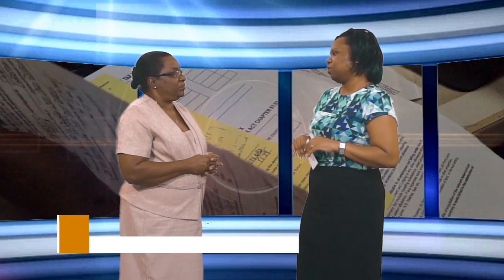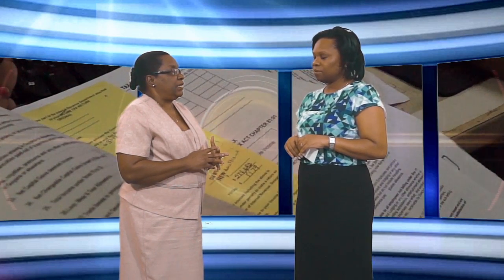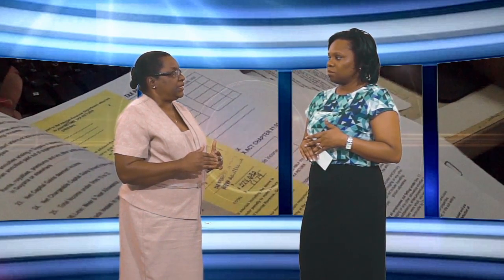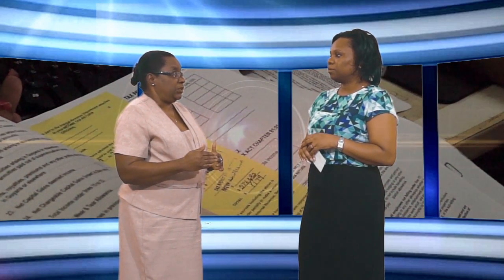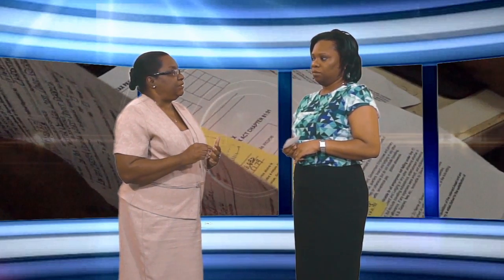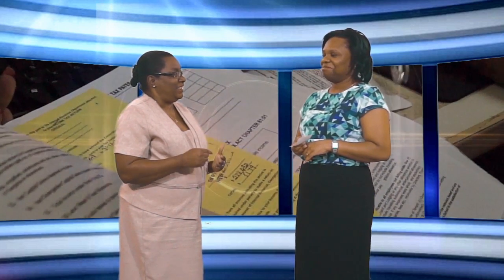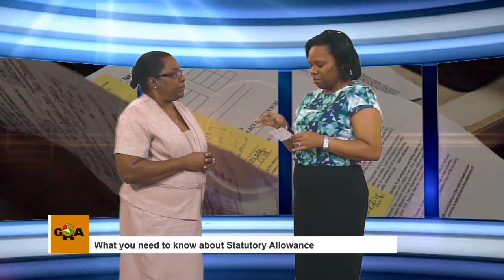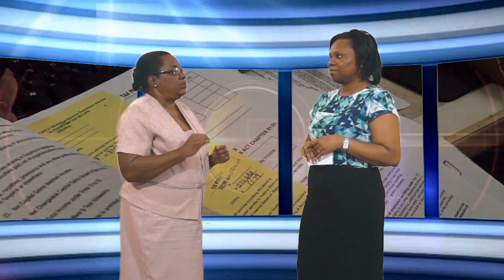Question in Focus: Statutory Allowance